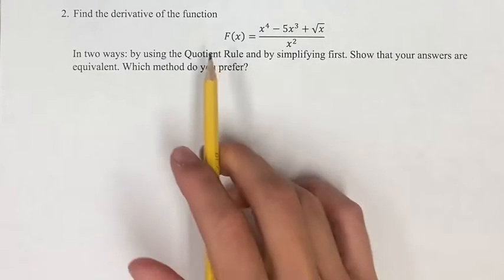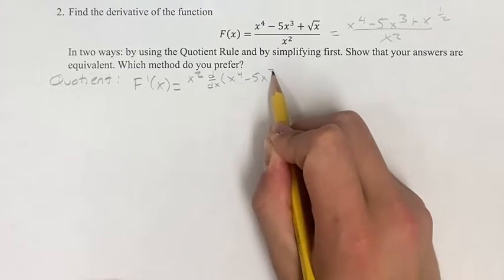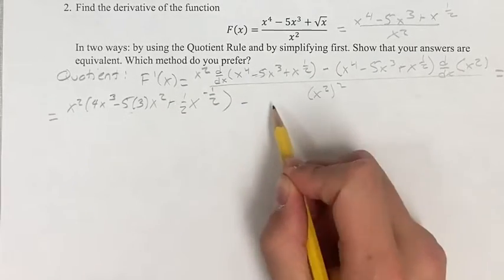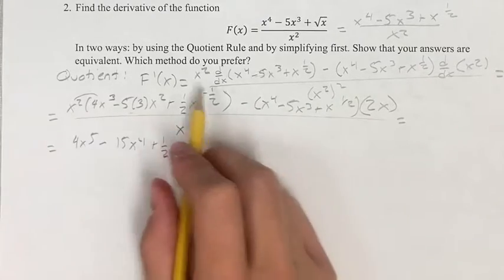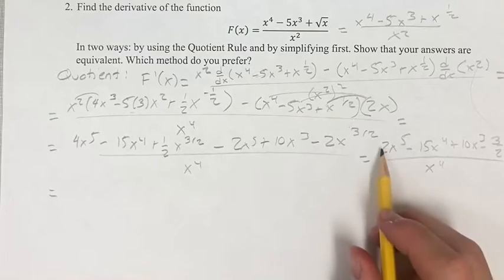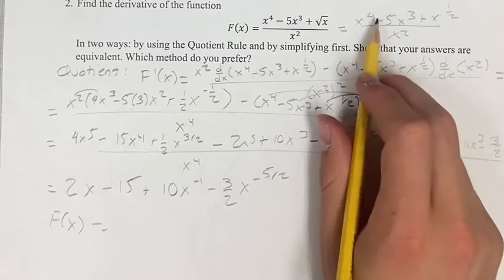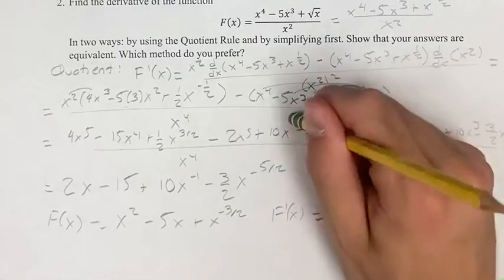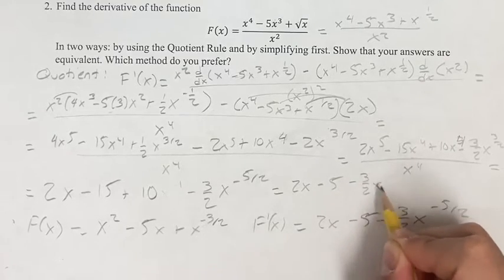2. Find the derivative of the function F(x)=(x^4-5x^3+√x)/x^2 In two ways: by using the Quotient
2. Find the derivative of the function

F(x)=(x^4-5x^3+√x)/x^2

In two ways: by using the Quotient Rule and by simplifying first. Show that your answers are equivalent. Which method do you prefer?

Calculus: Early Transcendentals
Chapter 3: Differentiation Rules
Section 3.2: The Product and Quotient Rules
Problem 2